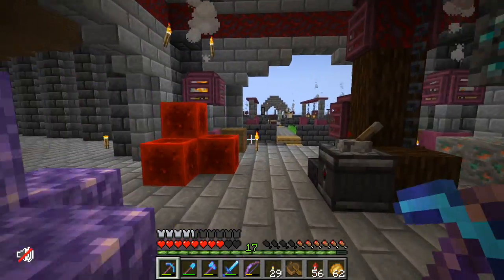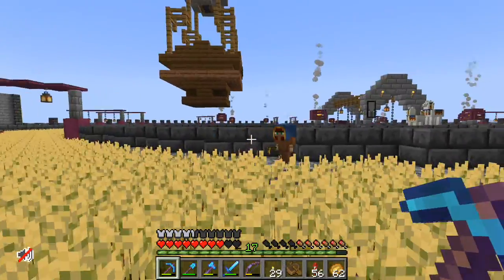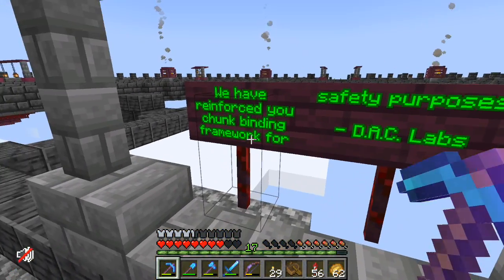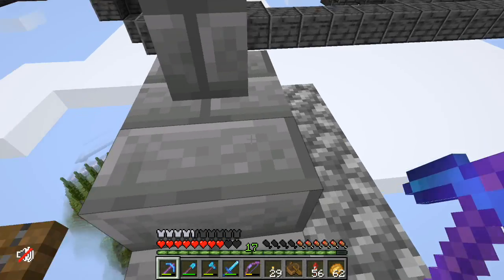Elsewhere S2 Ep32 2nd Dwarven House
Hey everybody, on today's Elsewhere Episode we take a look at the 2nd dwarven house! This one for the time beind will be now used as my personal house so we can move out of the balloon.